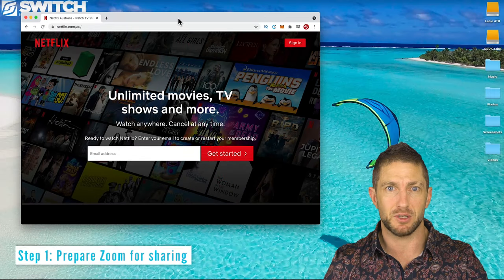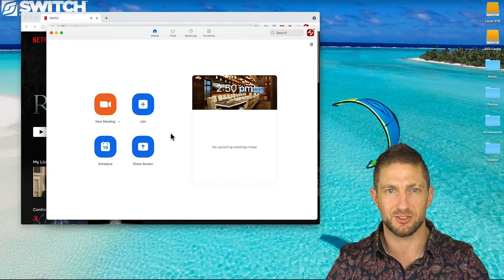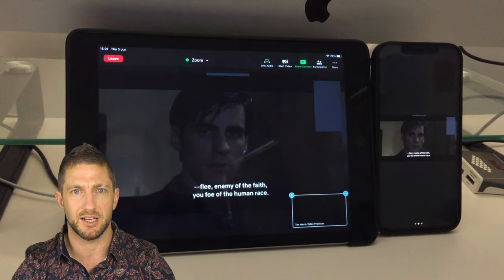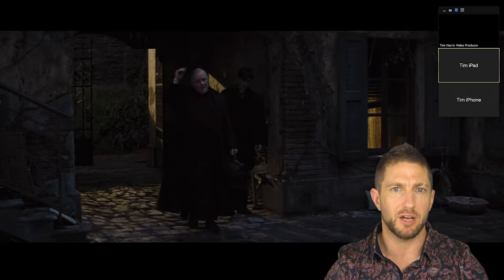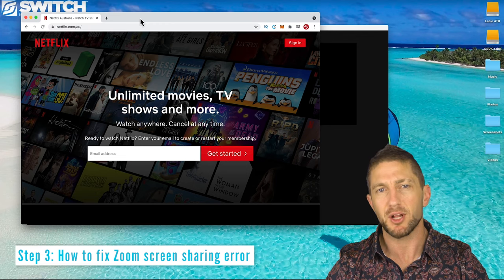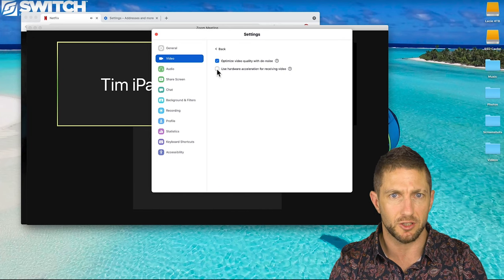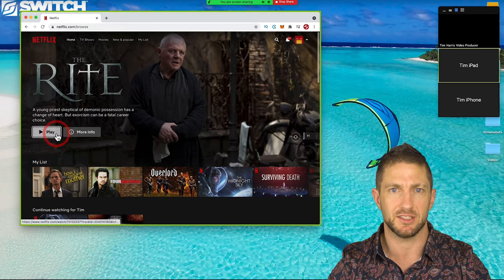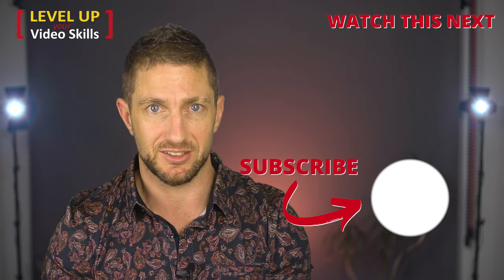How to Watch Netflix with Friends in Zoom | Screen Share Movies for Virtual Watch Party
You will learn how to share Netflix movies on zoom to host virtual movie night watch parties. You can watch Netflix together in zoom meeting with friends online! I’ll also go over how to fix it when zoom screen sharing is not working and your participants get a black screen while you’re trying to share a movie.

I teach you how to make sure that screen sharing movies is smooth for your participants and how to avoid choppy play back. This technique also works for Amazon Prime movies as well as other video platforms.

⏱️Timestamps⏱️ for "How to Watch Netflix with Friends in Zoom"
0:00 How to Screen Share Netflix Movies in Zoom
0:24 Prepare Zoom and Netflix for screen sharing
1:12 How to share Netflix movies on Zoom
2:54 How to fix Zoom share screen error for movies
4:05 Other Zoom share screen tips
4:33 What to do next to Level Up Your Video Skills

In this video you will learn to:
- Watch Netflix together in zoom
- How to have a virtual watch party with friends
- Share Netflix in zoom
- Watch a video together while on zoom
- Virtual watch party with friends
- Fix zoom screen sharing black screen
- Fix zoom screen sharing not working

This channel aims to inspire and educate busy professionals with all things video, on your device or desktop. I hope I can help you out, and please comment with any questions or feedback! Zoom share video like a pro :)